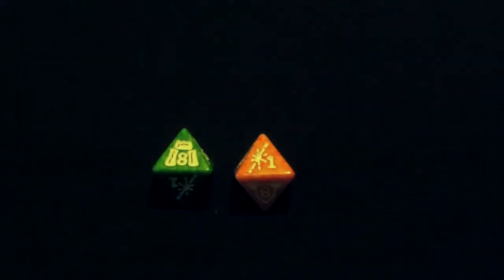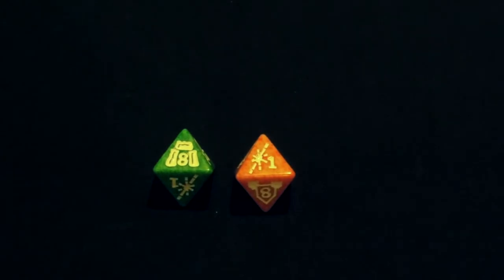DragonDice Basic Spells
In this videowe explain basic spells and their effects.